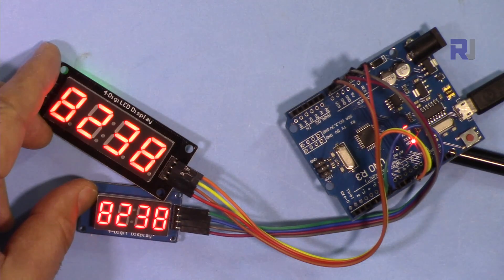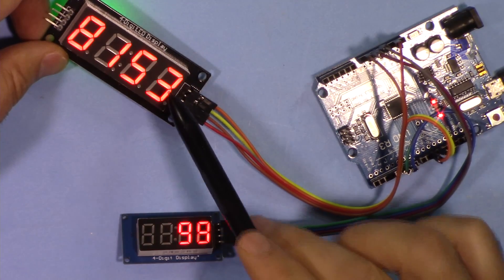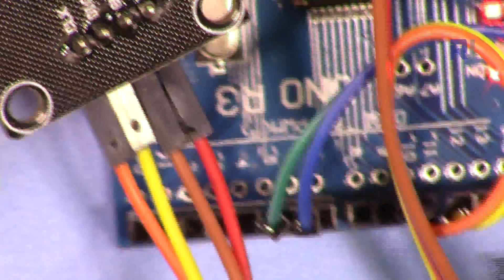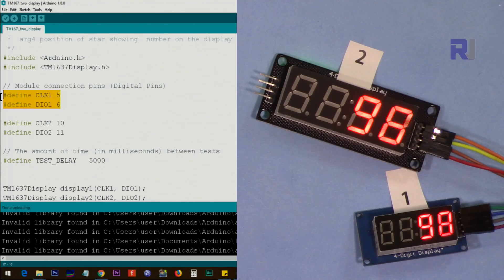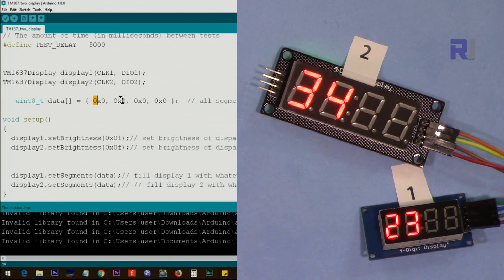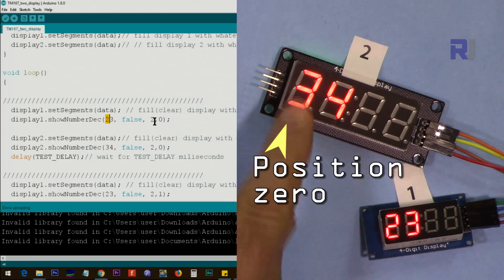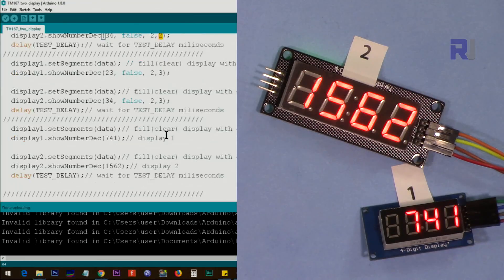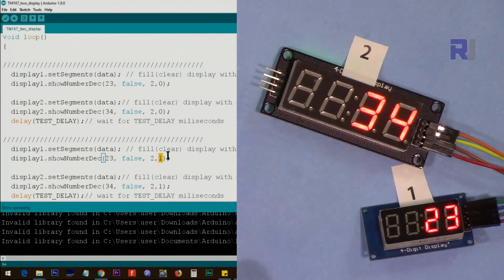Using multiple TM1637 4 digits LED Display with Arduino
This video explains how to use two more TM1637 LED displays with Arduino.

Watch the simply and easy to use display based on HT16K33 for every purpose like 0060, -62, 1.34 or clock: 24:34 or HEX value like CAD3

Amazon USA
Amazon All European Countries
Amazon Canada

Banggood or UNO board

Jump directly to different section of video:
00:00 Start
00:33 Introduction
01:23 Wiring Explained
02:28 Code Explained and Demonstration